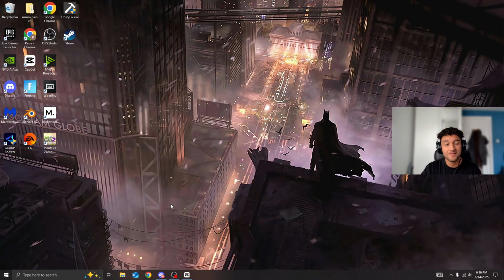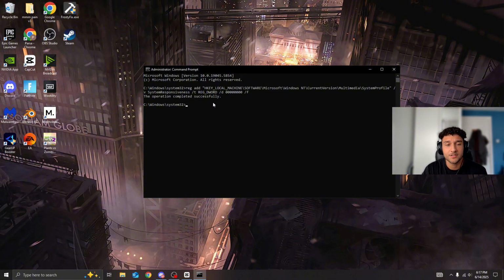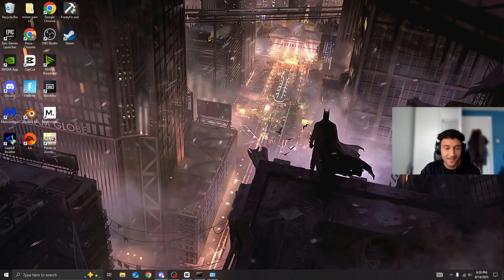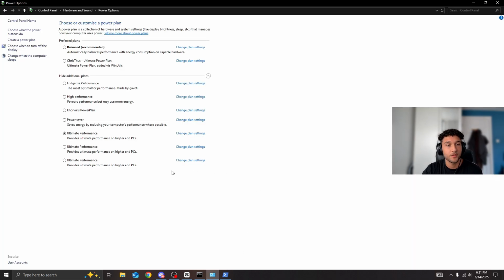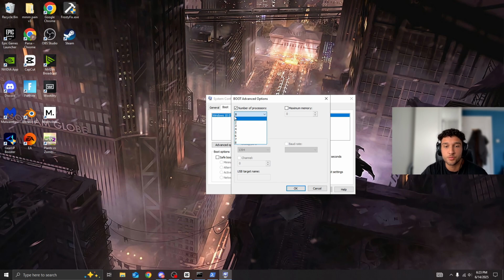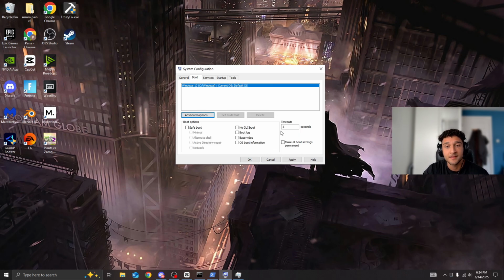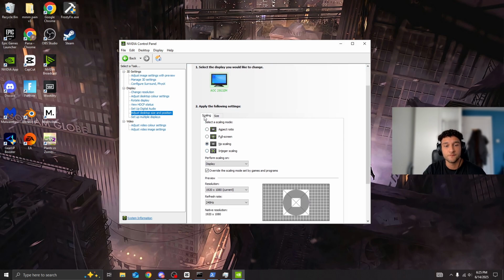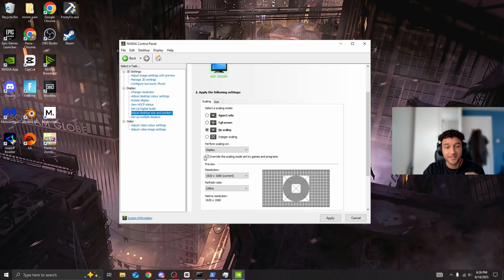Max FPS & No Delay in 2025?! (Windows Settings You NEED to Try)